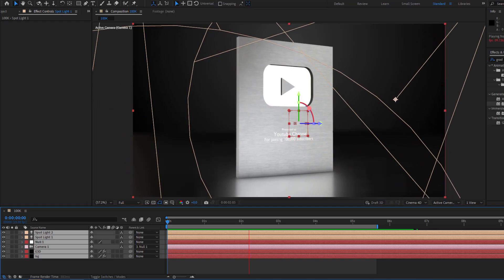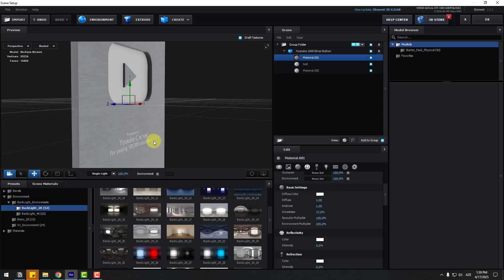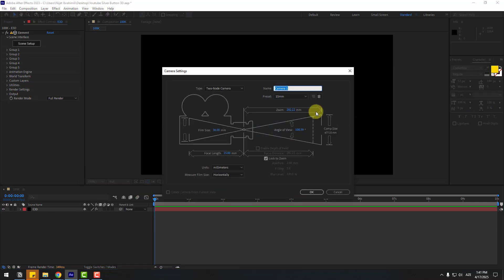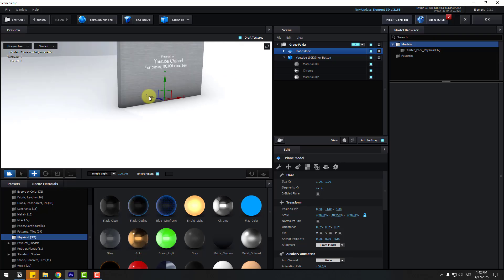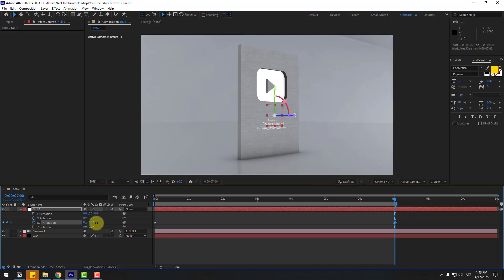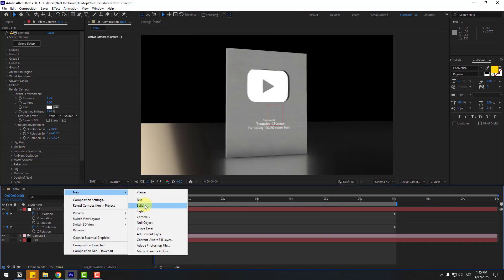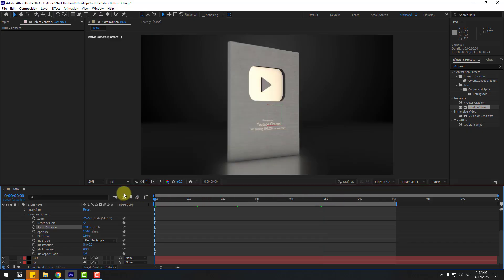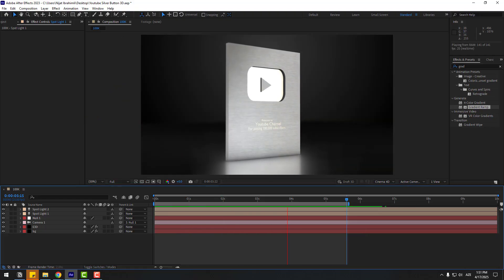Youtube Silver Button 3D Animation in Element 3D | After Effects Tutorials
Hi guys, welcome to my new video tutorial. In this tutorial i will show how to create Youtube Silver Button 3D Animation in Element 3D motion graphics animation with Nijat Ibrahimli in After Effects. Let's get started!